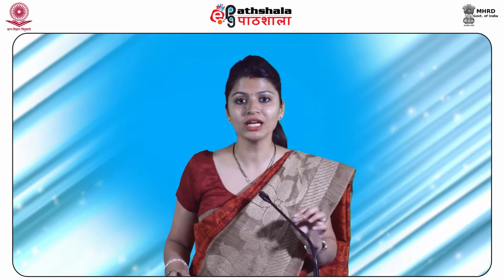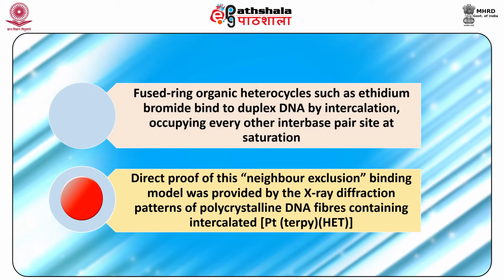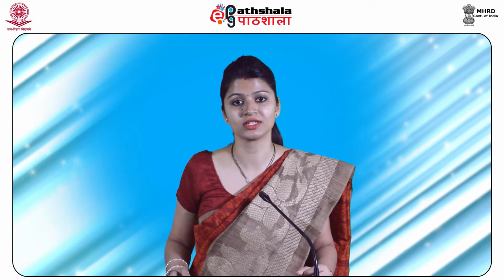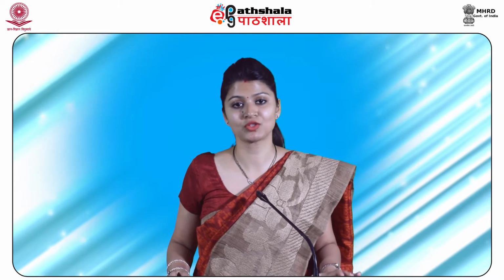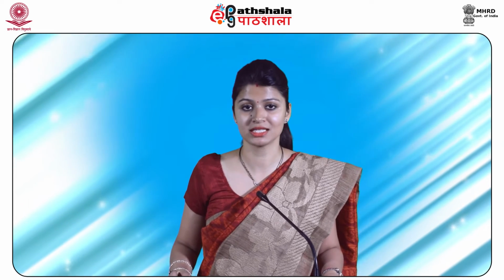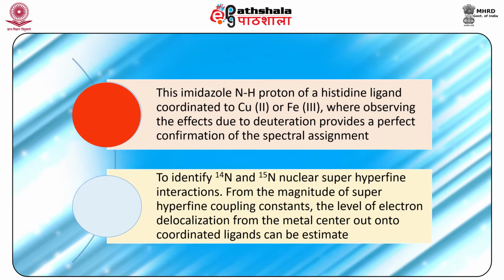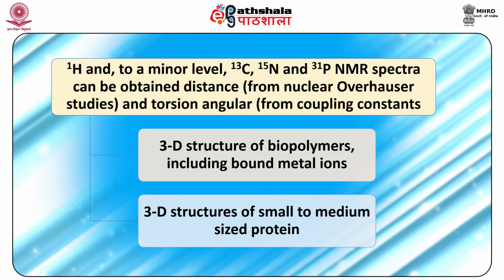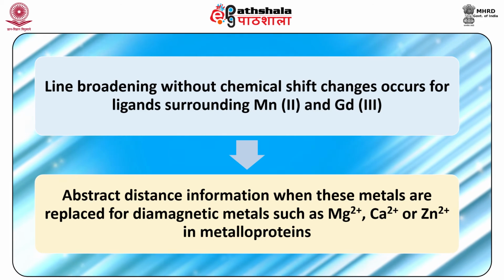M-34. Physical methods-I